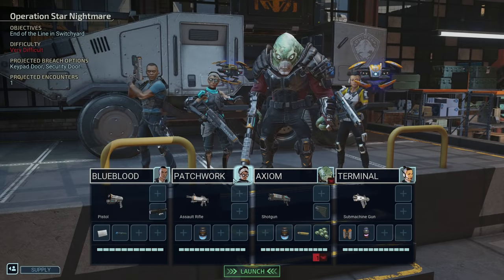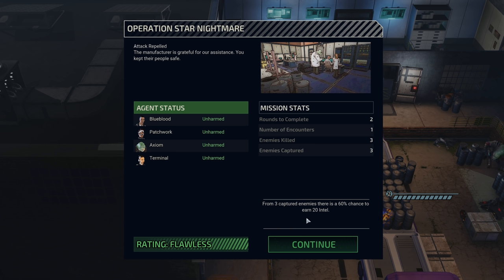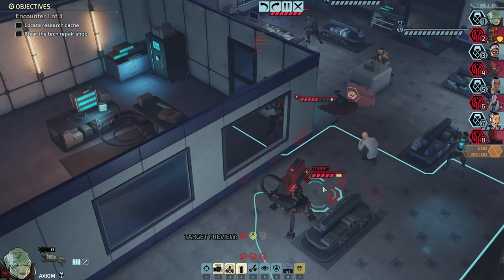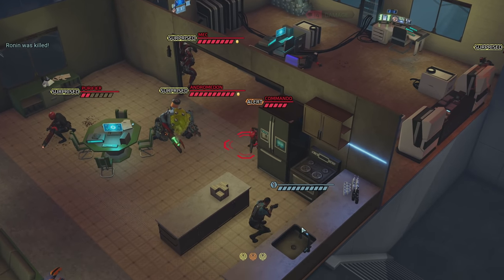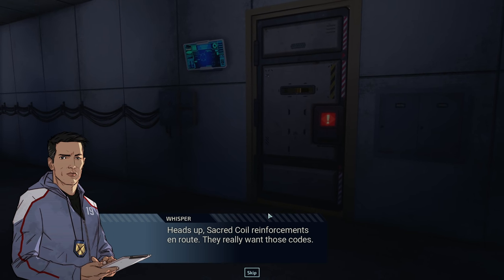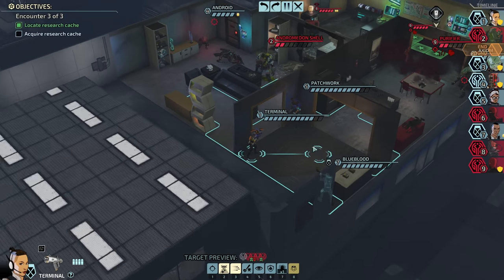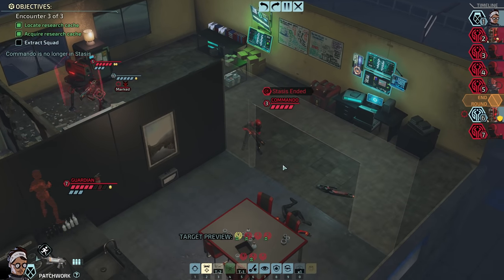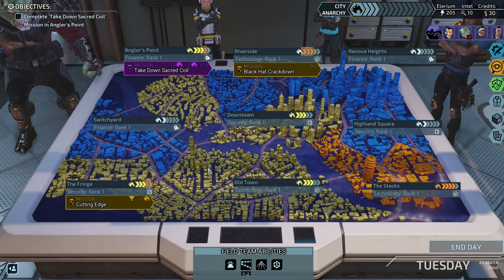DOUBLE THE MISSIONS, DOUBLE THE FUN || XCOM Chimera Squad Impossible Let's Play Part 12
With a new turn order system and new mechanics like breaching, XCOM Chimera Squad is flipping the formula! Chimera Squad Playlist 👇🏻 XCOM PLAYTHROUGHS 👇🏻

🤔 NEW HERE? 🤔